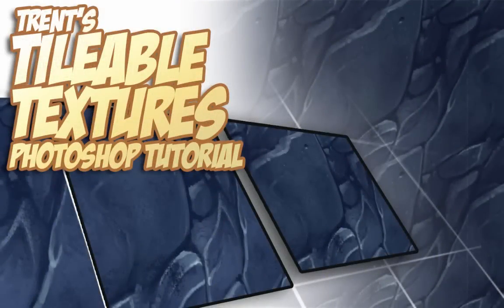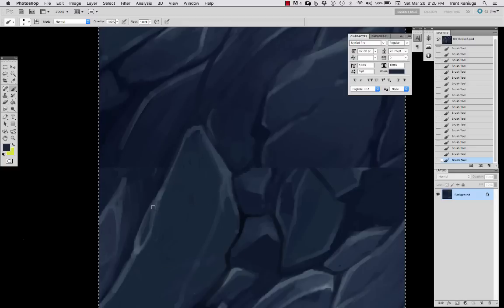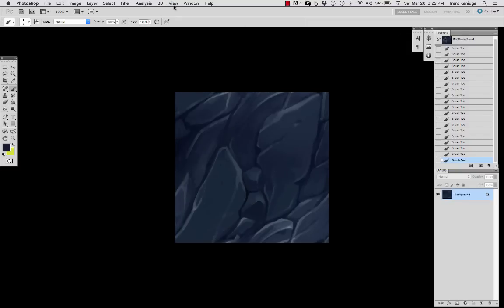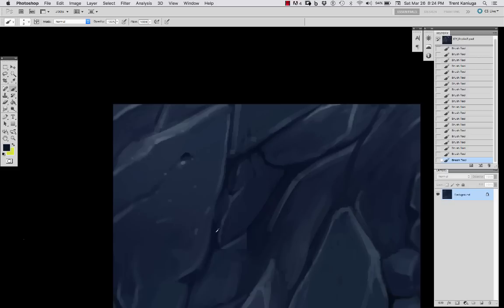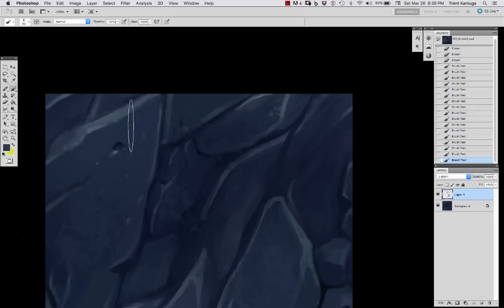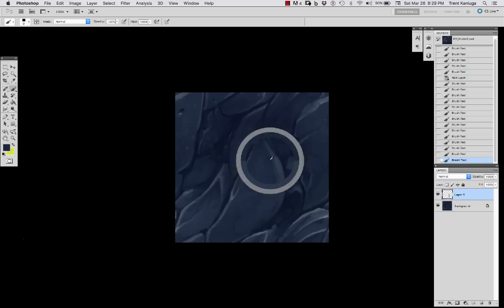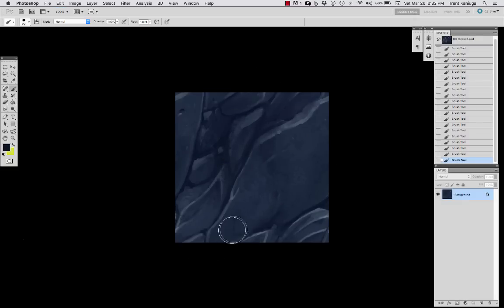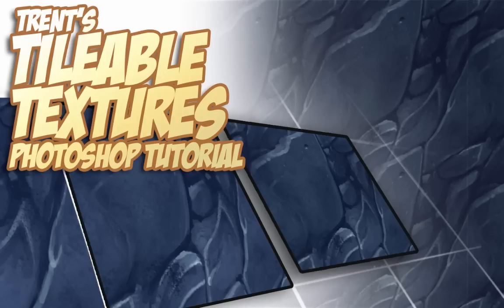How To Paint TileableTextures in Photoshop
In this series, Trent Kaniuga showcases techniques for illustration, and how to create seamless tiles in photoshop. Learn to draw the easy way. Drawing exercises, and techniques to improve your ability to illustrate form and anatomy in this series of Drawing lessons. How to create repeatable tiles, repeatable images, seamless assembly of tiles, repeating tiles, and textures for video games, or painting. Learn how to create Image wrapping for your seamlessly repeating tiles in photoshop for unity engine, unreal engine, scirra construct, or 2d platforming or adventure game development.